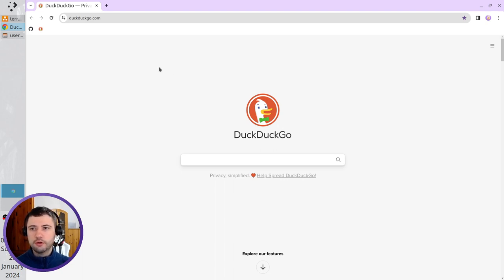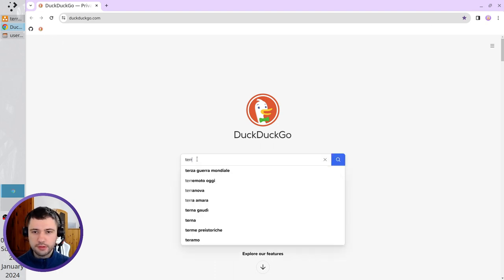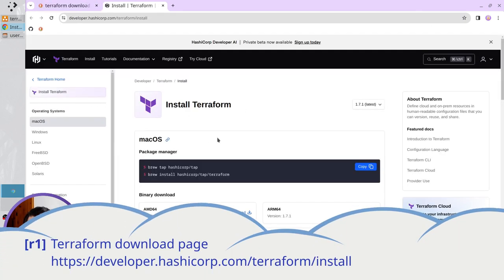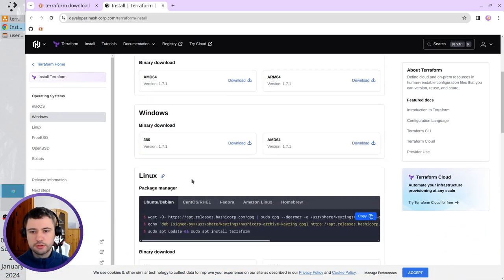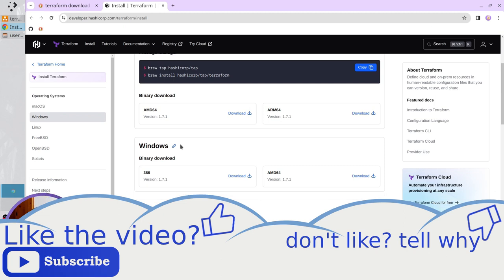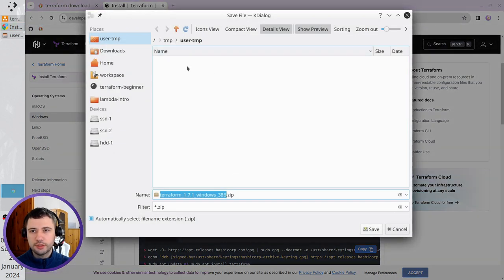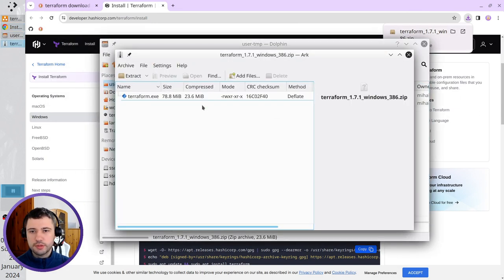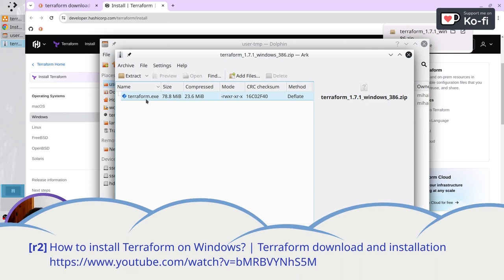Terraform + AWS, part 2.1 | Install terraform on Linux | Beginner’s tutorial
Chapters:
00:00 Find terraform web page
00:33 Download terraform for Windows

Special thanks to:
 • Adobe
 • Audacity
 • Canva
 • Kdenlive
 • OBS